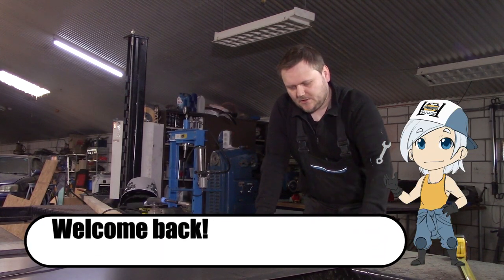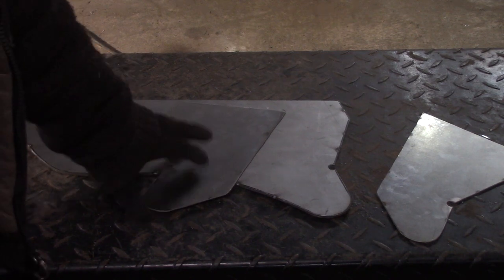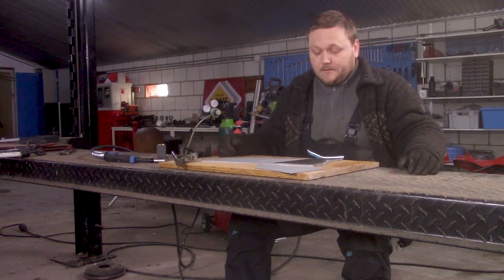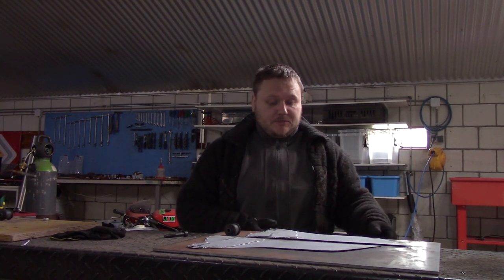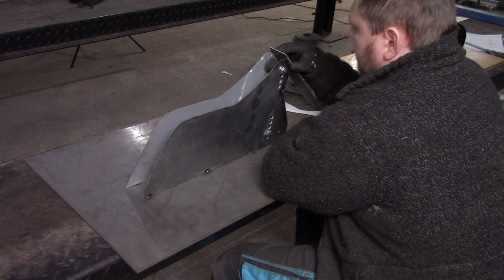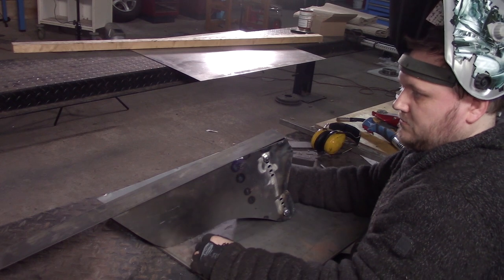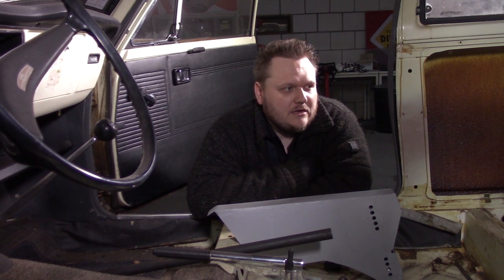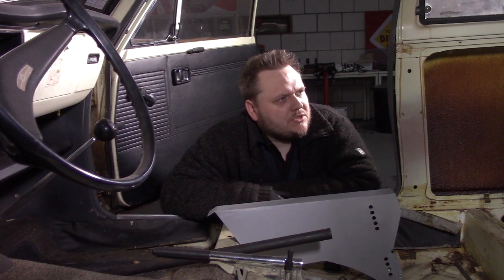KE10 Corolla Build Pt 7-3 | DIY 4-link suspension. Chassis boxes.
Today, Chassis boxes!